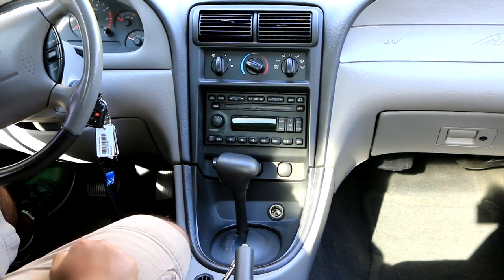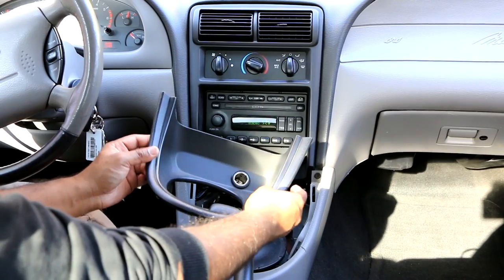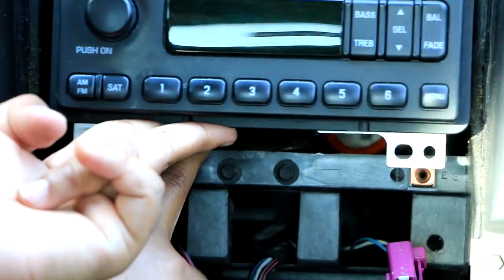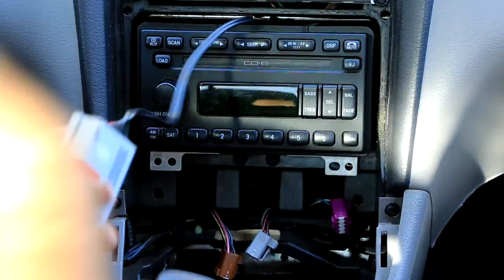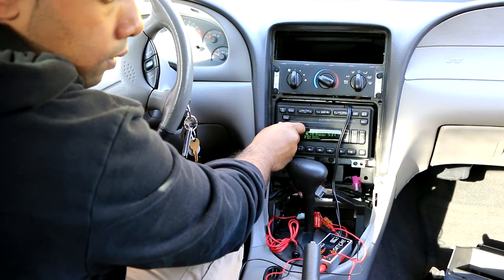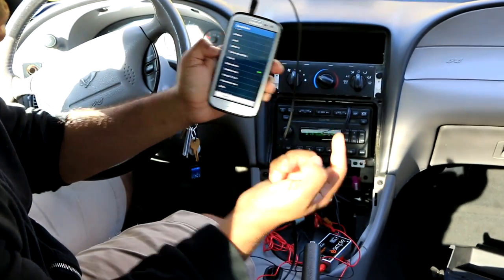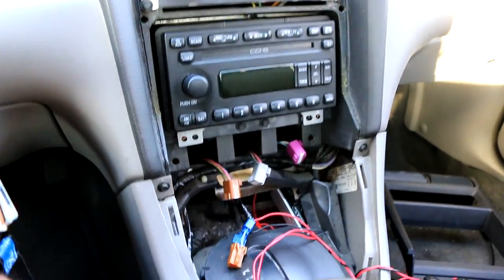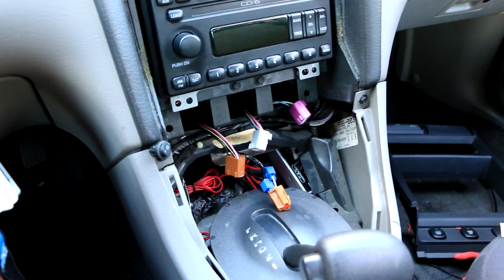How To: Install an AUX Input to Your 99-04 Ford Mustang with iSimple IS31 FM Modulator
I used iSimple IS31 Antenna Bypass FM Modulator to add an AUX Input to my 2004 Mustang.